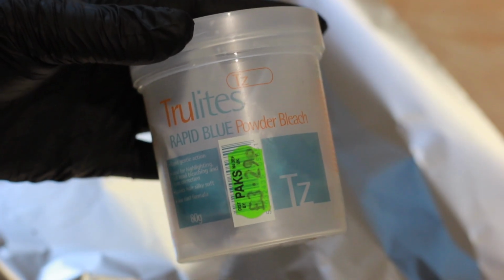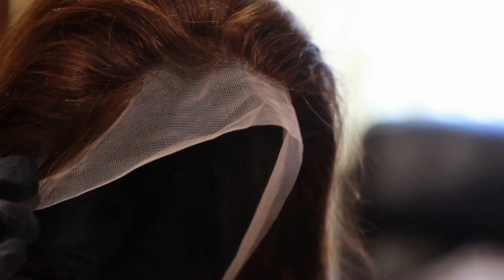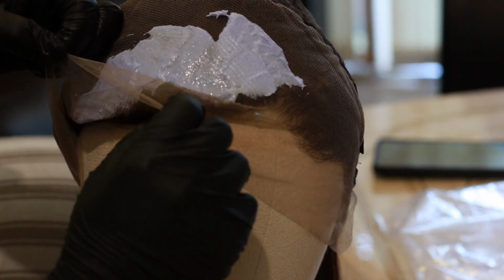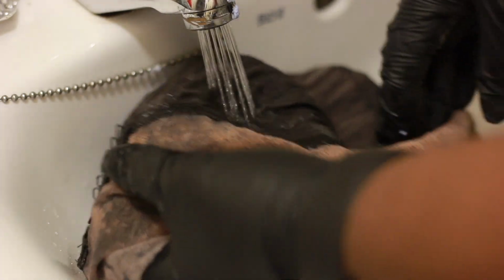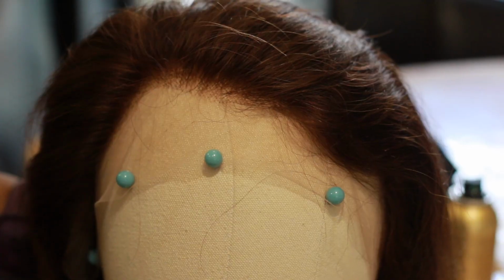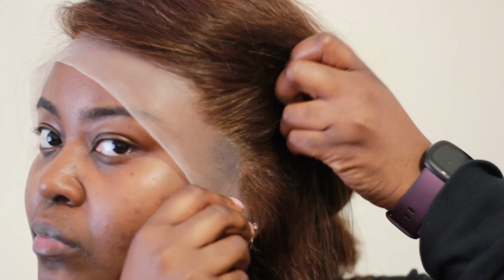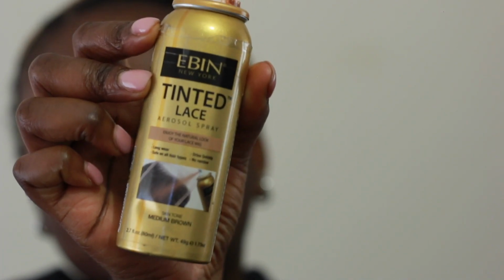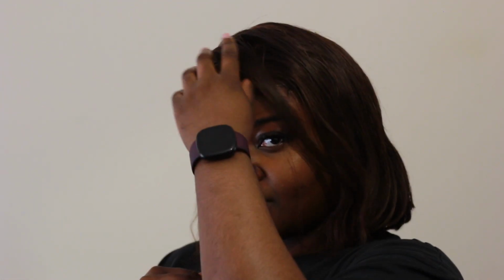MY FIRST PROPER ATTEMPT AT CUSTOMISING MY WIG FT HALOQUEEN HAIR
This is the first time I took the time to customise my wig. you know tiem are hard out here lol.
I always like to try and do things for myself. I can't lie despite the baby hairs and the colour of the hair, it's not to bad.